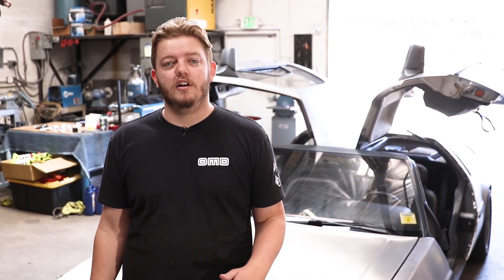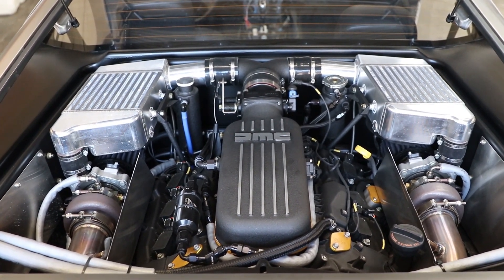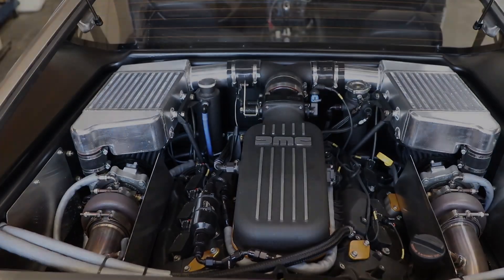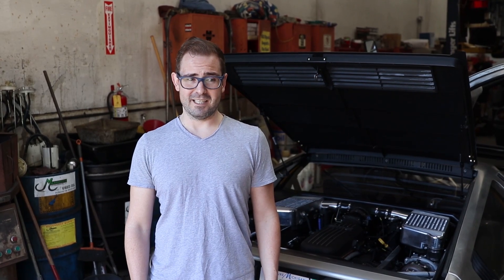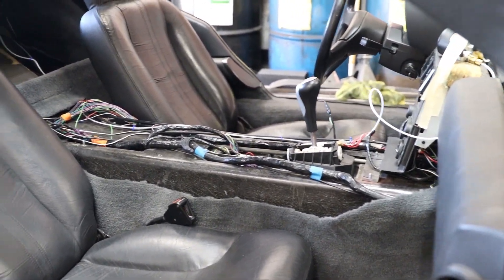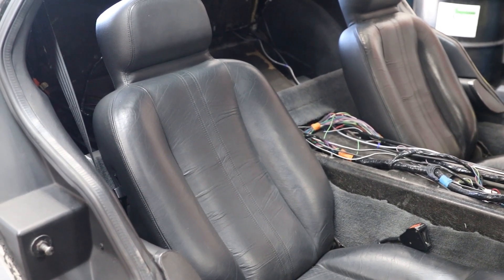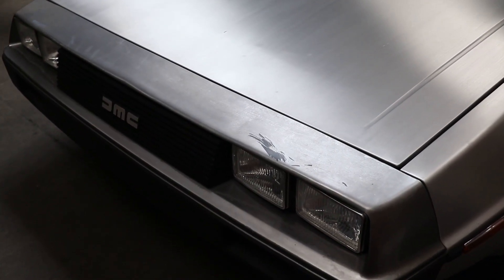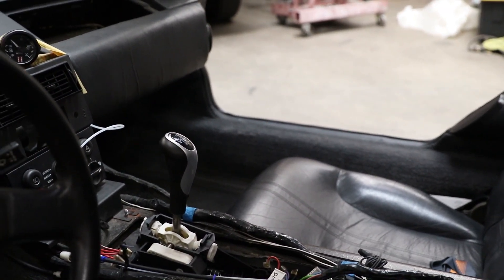Quick Update and Interior Upgrades / Delorean Build Series Ep 12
We catch you guys up on what's happening with the Delorean and start on the interior fixes.